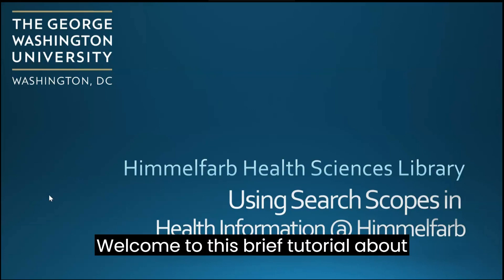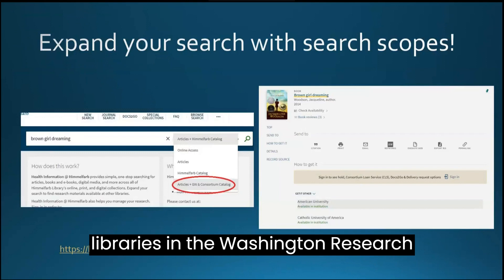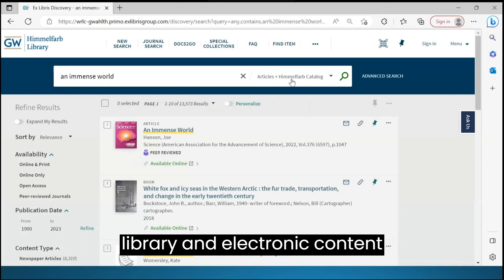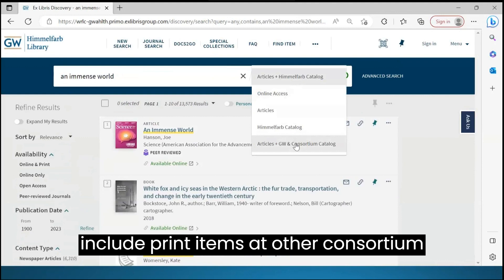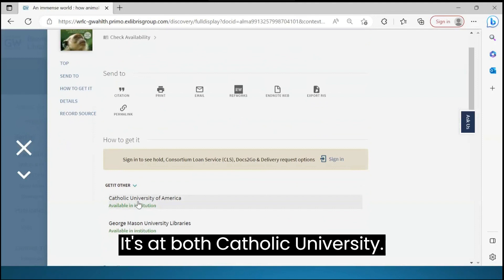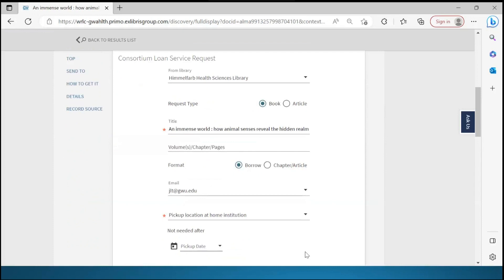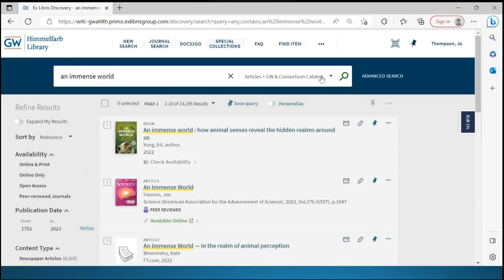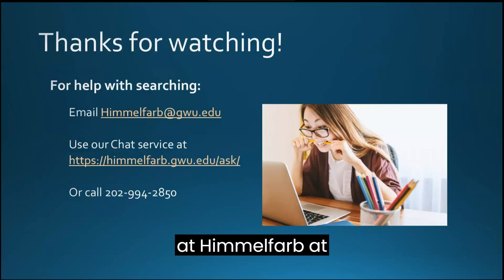Health Information @ Himmelfarb Changing Search Scopes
This video is part of the Health Information @ Himmelfarb video series.